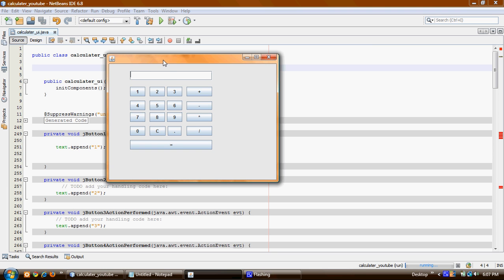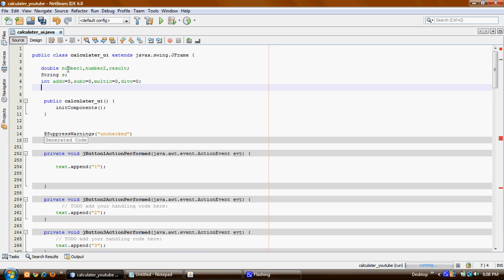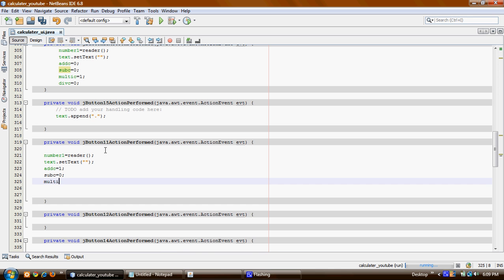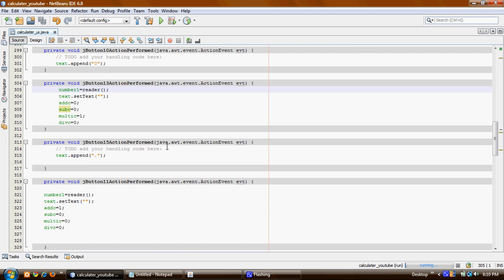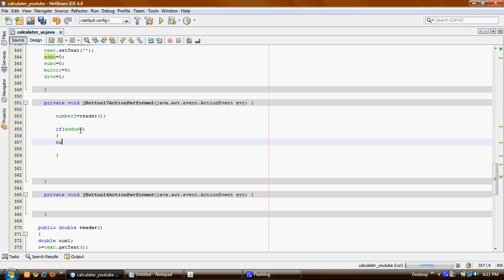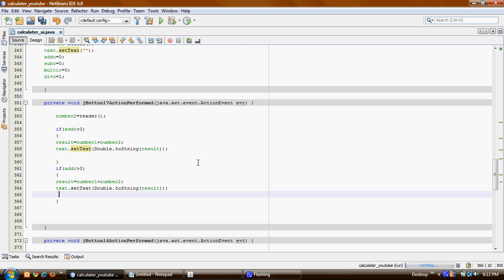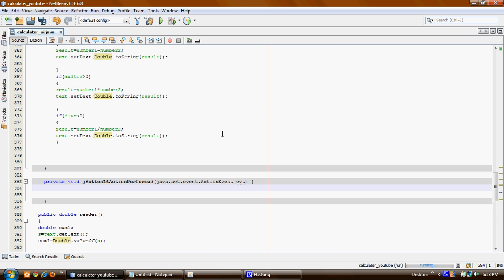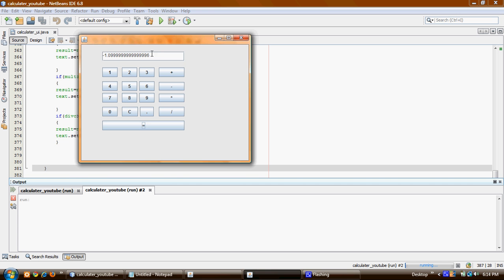Java Tutorials Netbeans Calculator - 3/3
tutorialeverything.com-java calculator by using Netbeans in 3 parts.
 These video series explains how to create java calculator by using swing library on eclipse text editor.
  This is very basic calculator but gives an idea to people how to start using swing library in java and Netbeans.